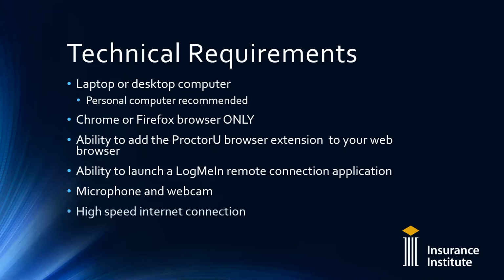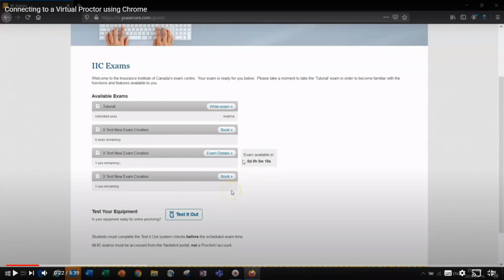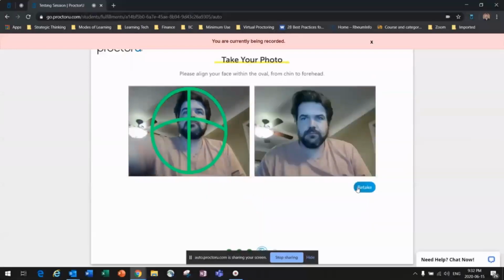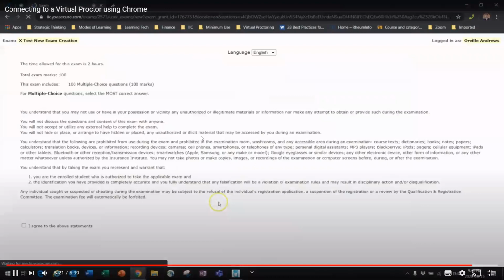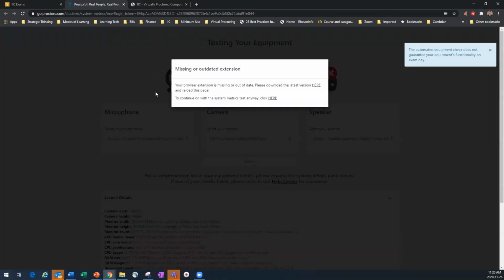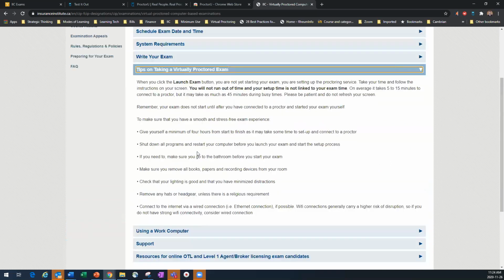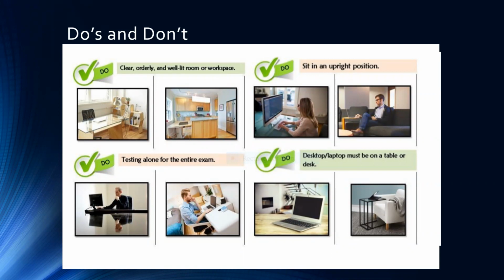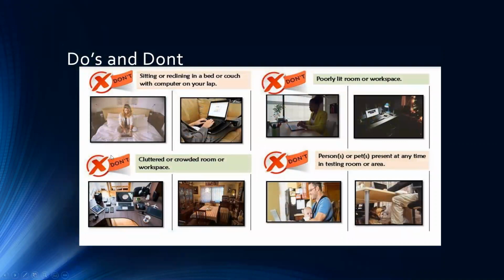Webinar: Virtually Proctored Exams at IIC